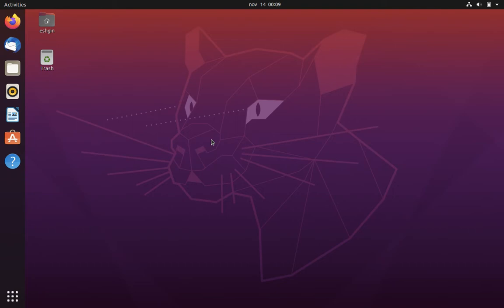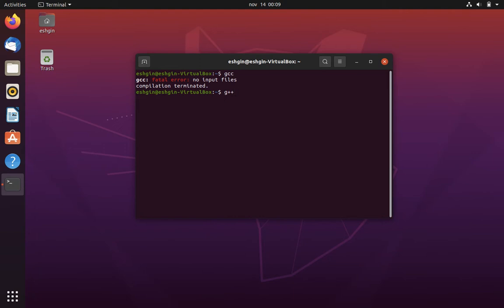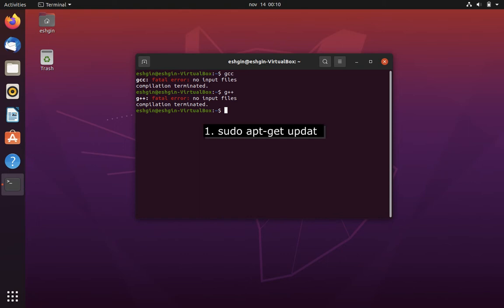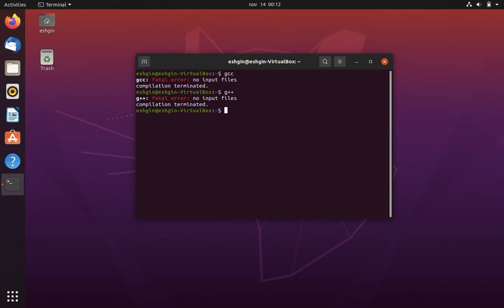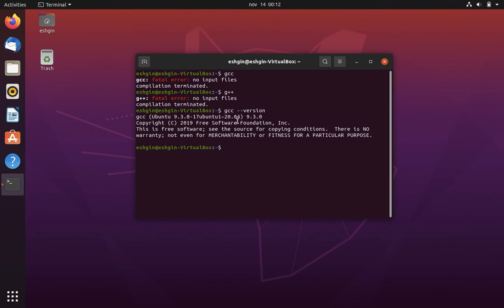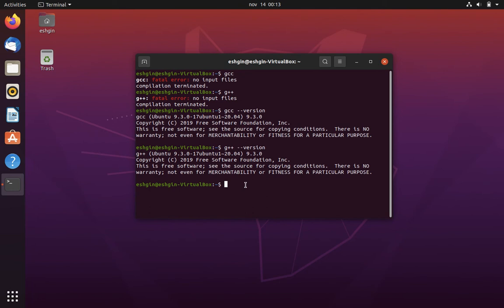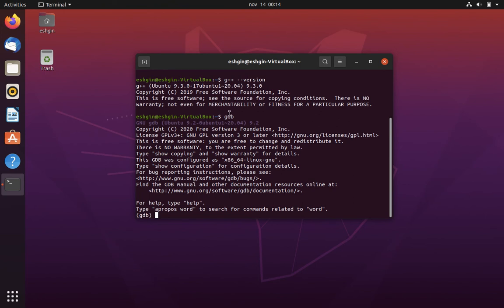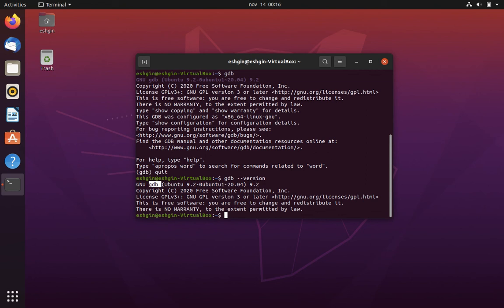How to install GCC/G++ compilers on Ubuntu 20.04 | GDB Debugger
In this video, I will show you how to install GCC and G++ compilers by using only 2 commands. You will also see check the version of compilers and get some info about the GDB debugger.